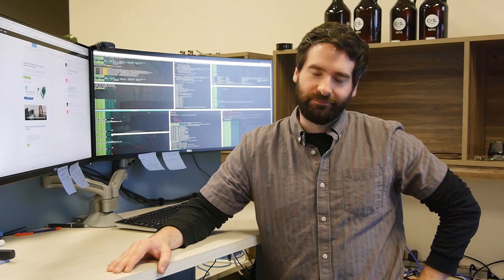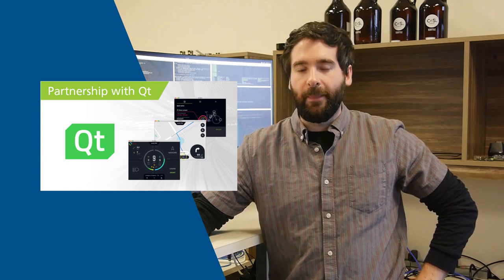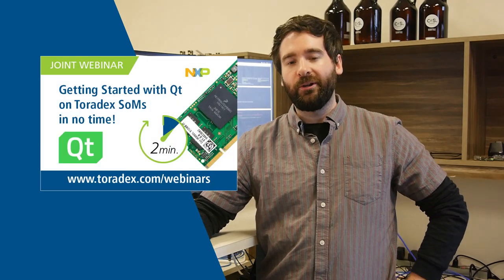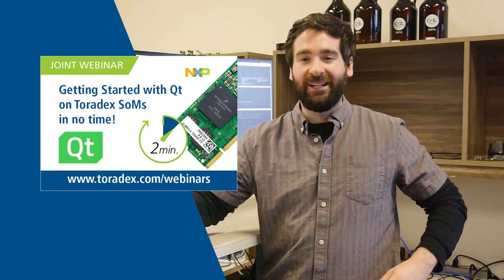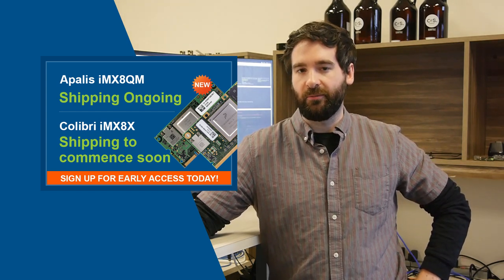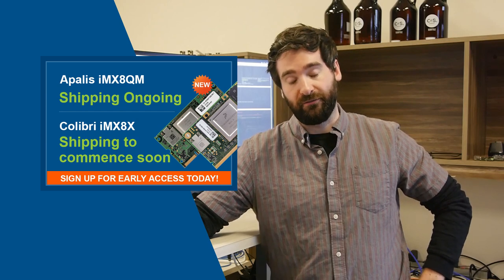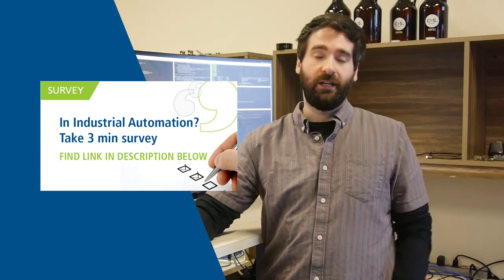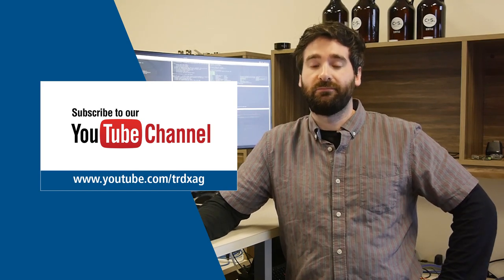Toradex News 8/18 - Qt Partnership, Webinar, iMX8 Early Access, Survey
In this video, Toradex's Ben Clouser walks you through the highlights for the month:
» Upcoming webinar with Qt: Getting Started with Qt on Toradex SoMs in less than 2 minutes
» In Industrial Automation? Take our 3 minute survey!